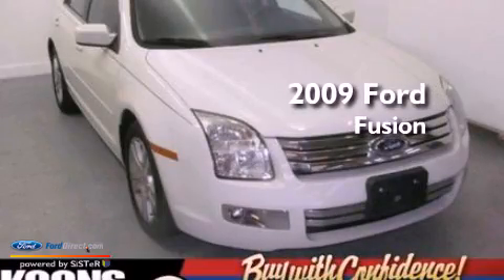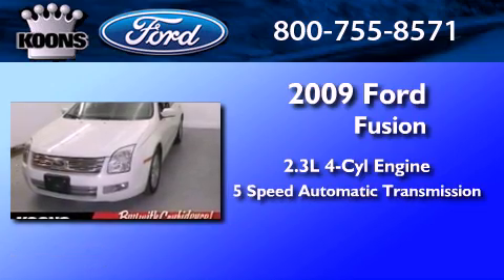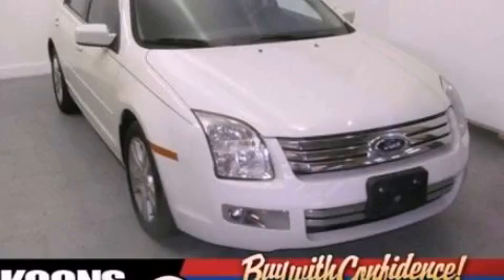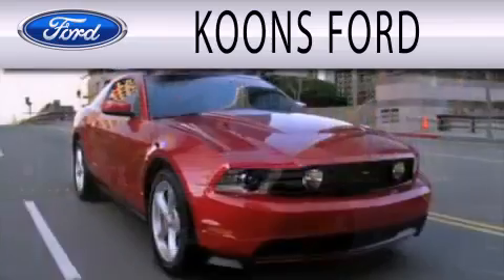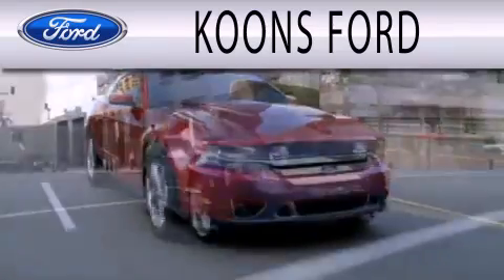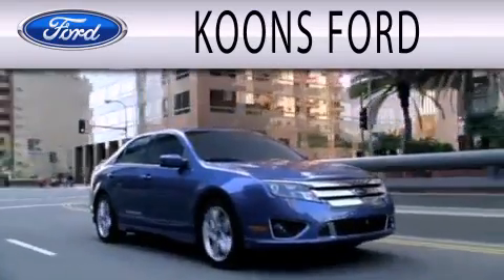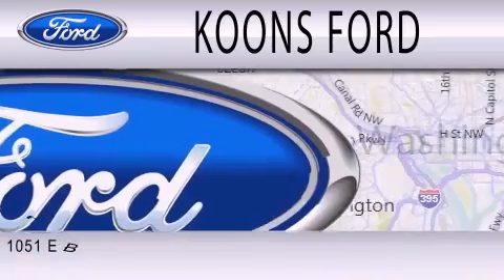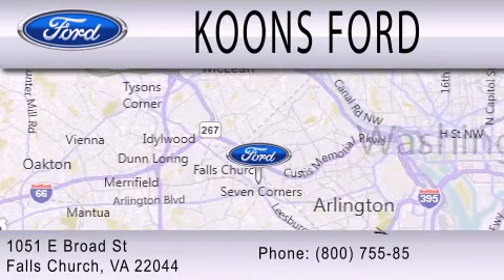2009 FORD FUSION VA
Year : 2009
 Make : FORD
 Model : FUSION
 Engine : 2.3L I4
 Trans . : AUTO 5SPD
 Exterior : WHITE SUEDE
 Miles : 38,155
 Interior : CHARCOAL BLACK
 Stock : P19407

 1051 East Broad St
  , VA 22044